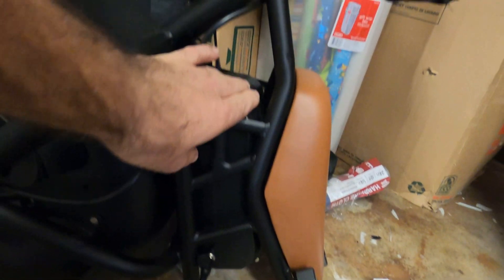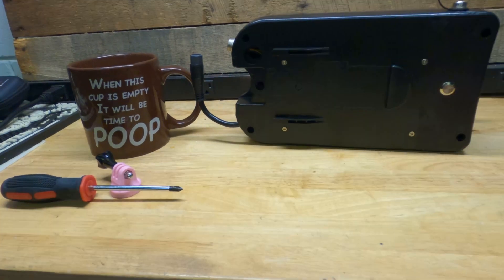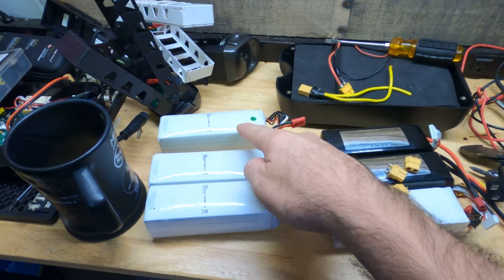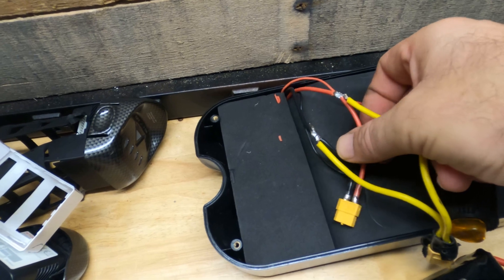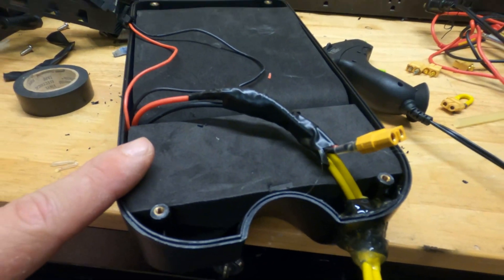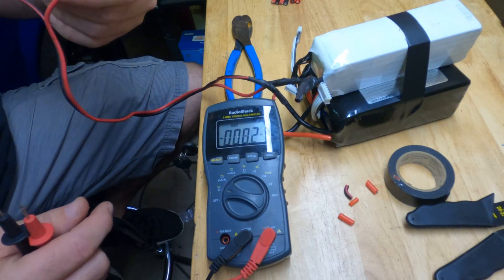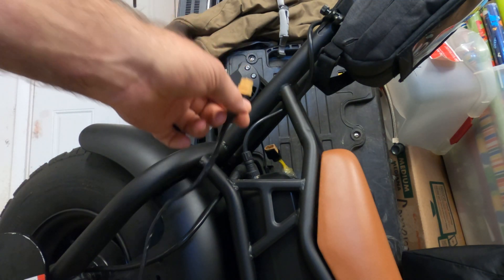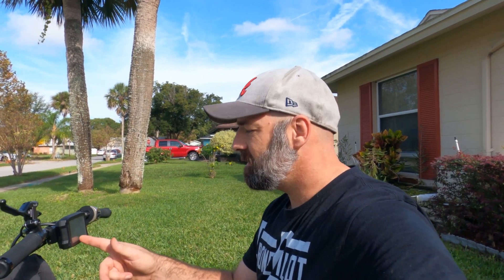DIY Electric Unicycle Range Extender Battery Super Ride S1000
Today we assemble a removable range extending battery pack!

0:00 Introduction
0:47 Project overview
1:37 Disassembly
3:26 The Plan
4:26 Original battery modification
6:11 Building auxiliary battery
8:32 Quick Test and fail
9:53 Success!